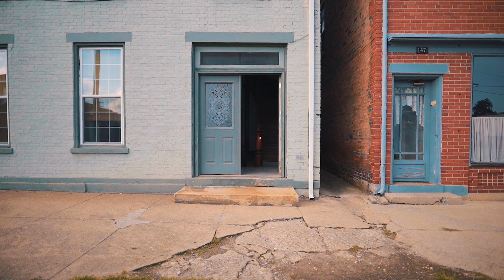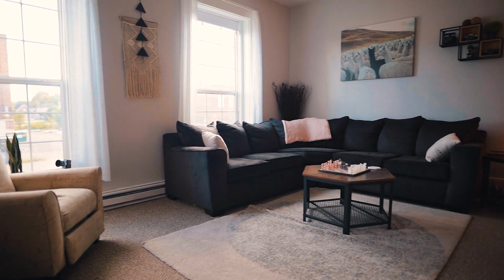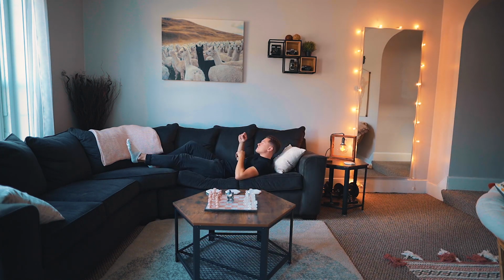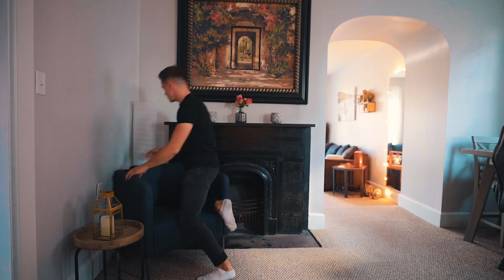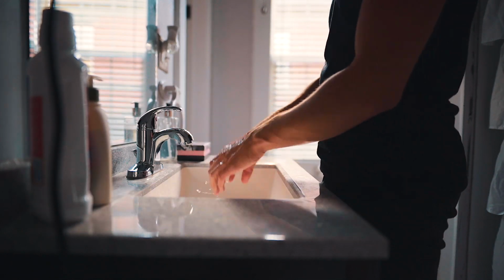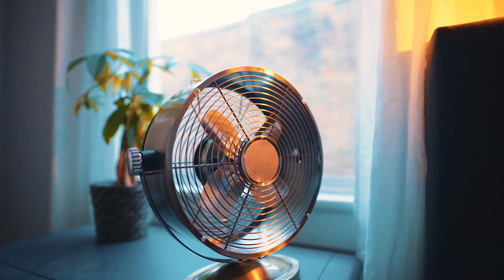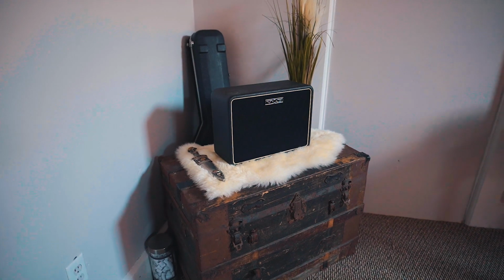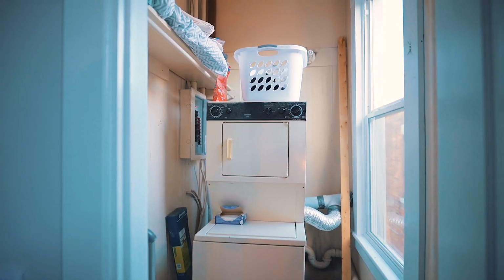MY APARTMENT TOUR | FALL 2019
In this video I give you a tour of my own downtown apartment!
$40 off your first AIRBNB stay!

Camera I use ALL THE TIME